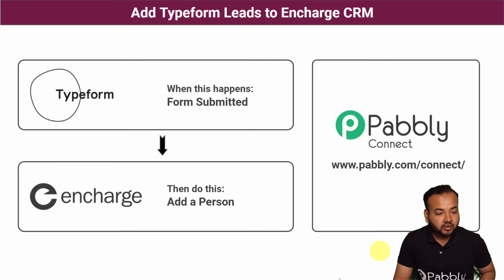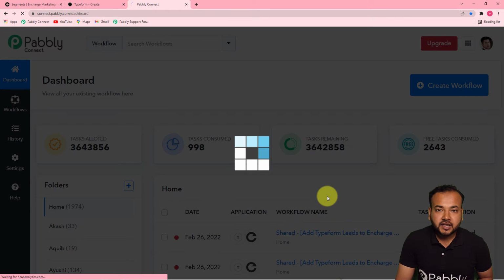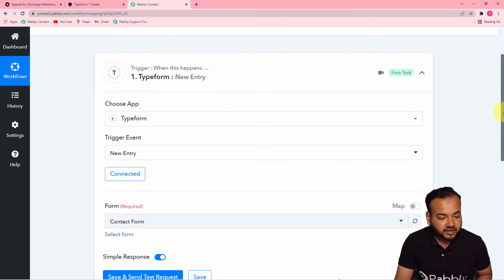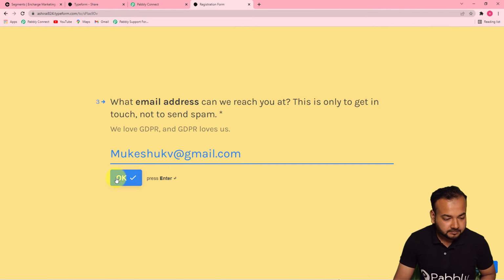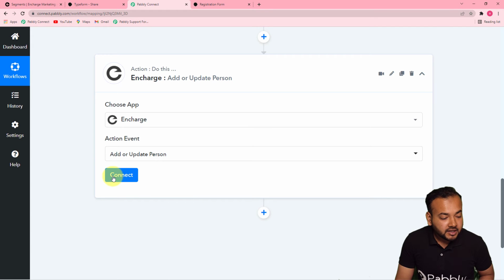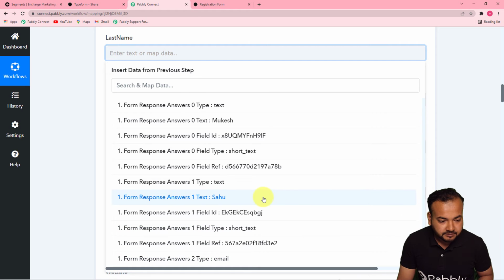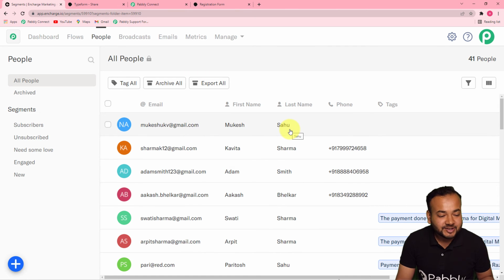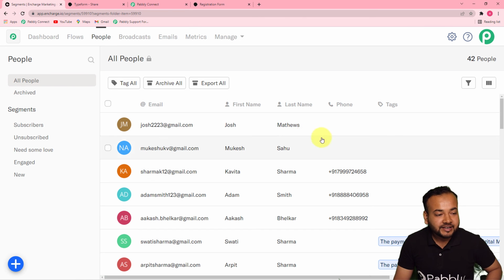Add Typeform Leads to Encharge CRM - Typeform Encharge Integration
In this video, we will learn  Typeform Encharge integration, where you can learn how to add typeform leads to encharge crm with the help of Pabbly Connect.